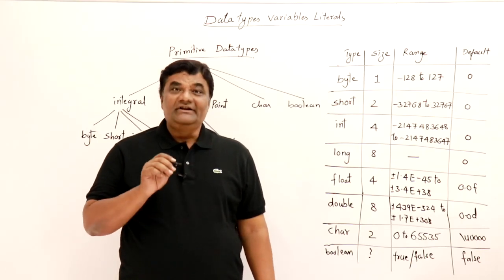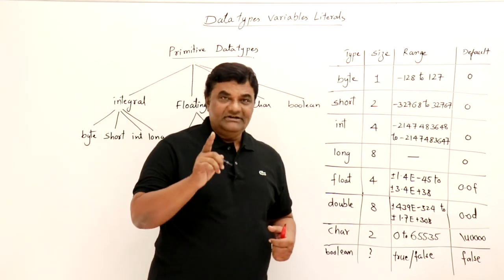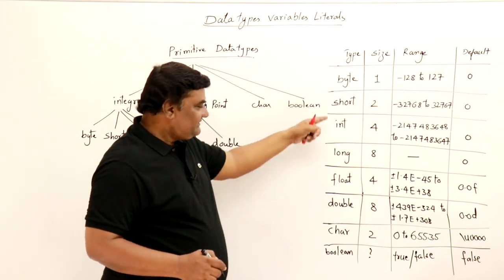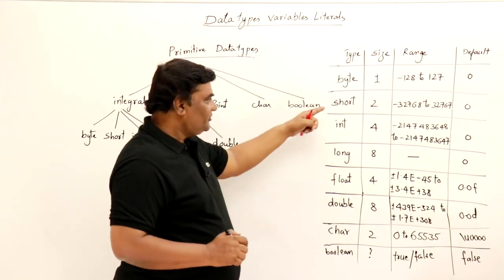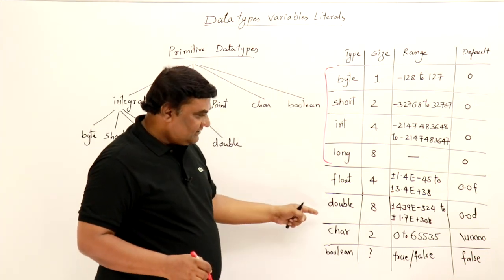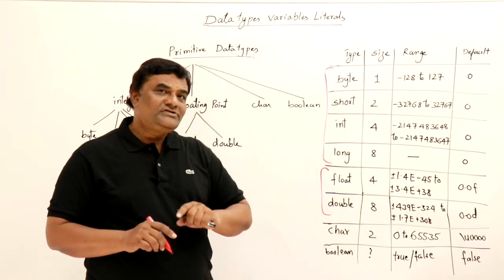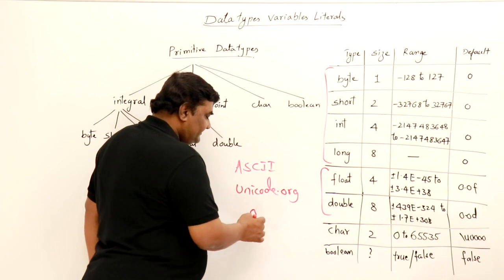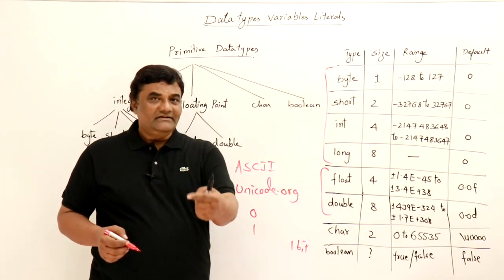Data types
Are you interested in the world of programming? Do you want to learn Java SE programming language from scratch? Then you've come to the right place!

• The fundamentals of Java and object-oriented programming principles

• How to install and set up your development environment (IDE)

• Data structures, conditional controls, and loops

• Working with classes, objects, and inheritance

• Exception handling and multithreading programming

• Practical projects to enhance your skills

💻 Why Java SE?
Java is one of the most popular programming languages in the world and is widely used across many industries due to its platform independence, security, and high performance. Learning Java SE will provide you with a strong foundation for entering the world of programming and software development.

Join us and start your educational journey in the world of Java! 🚀